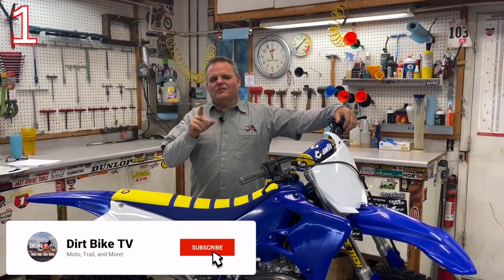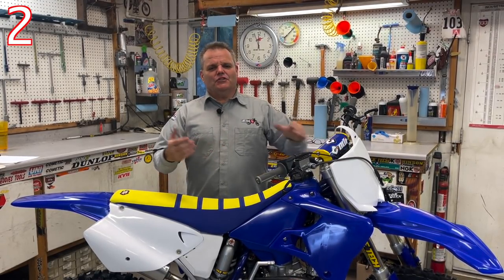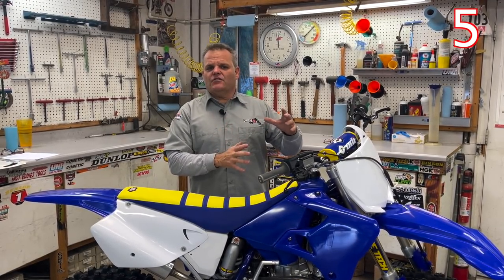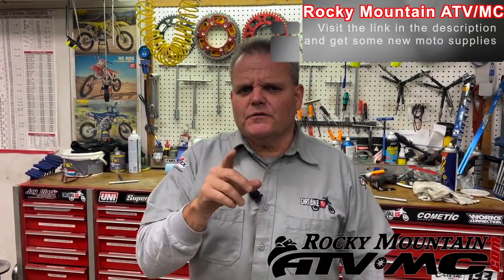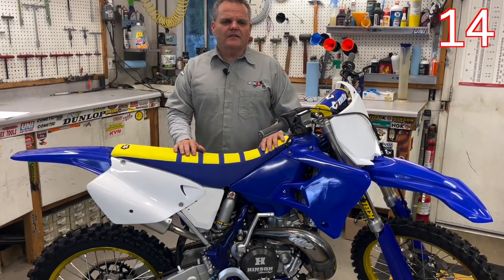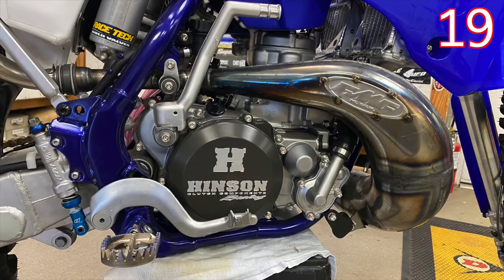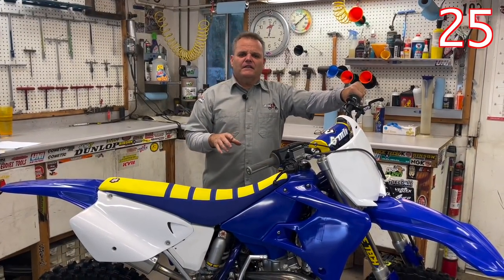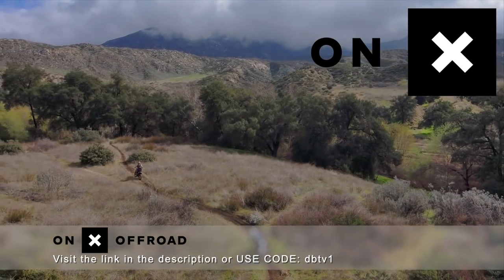28 Pro Bike Build Tips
We give you an inside look at exactly what we do to make our project builds as good as they are and what you can do to your next dirt bike build.